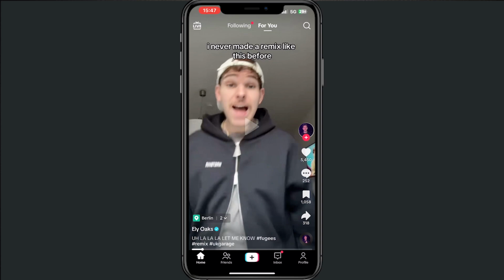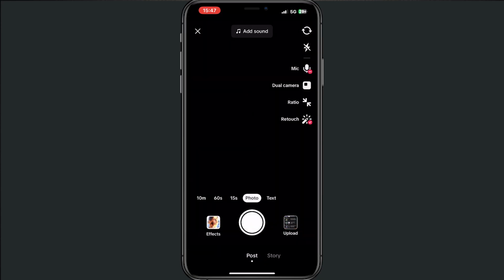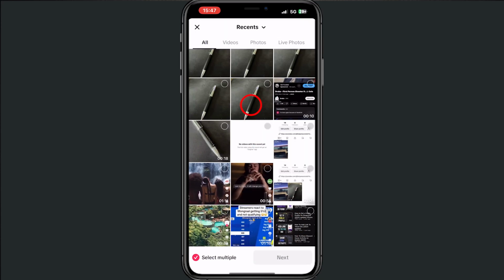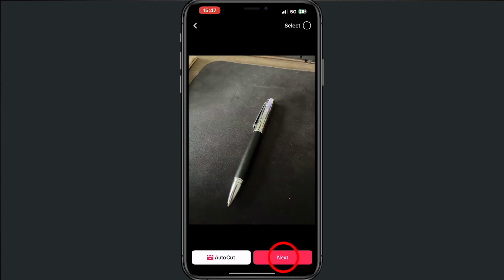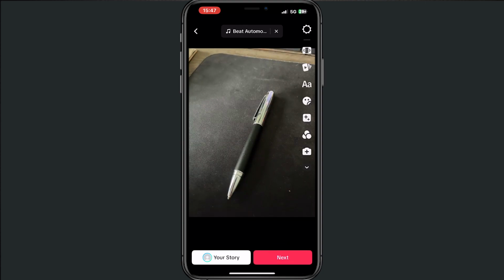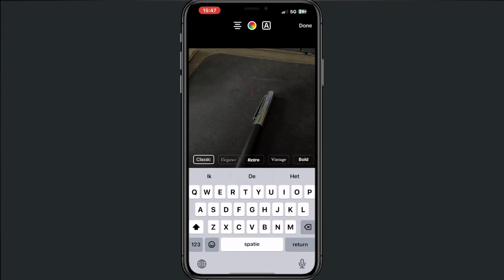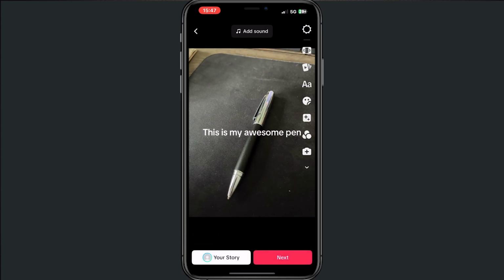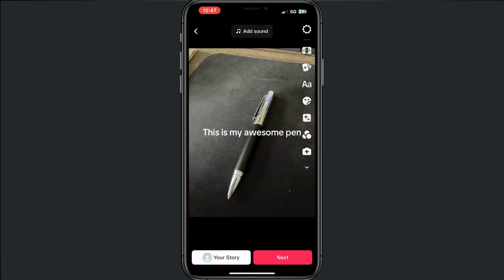How To Change Text to Speech Voice on Tiktok - Easy Guide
How To Change Text to Speech Voice on Tiktok - In this tutorial video, learn how to change the text-to-speech voice on TikTok. Follow along as we guide you through the steps to customize the voiceover feature to suit your preferences.